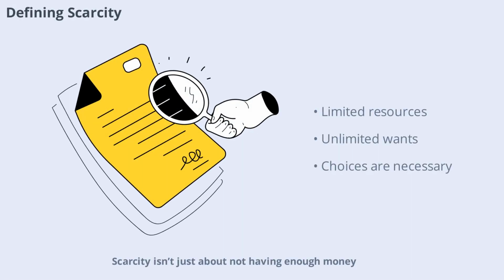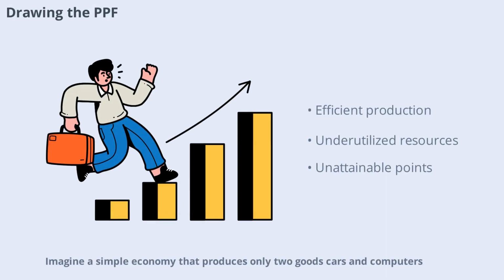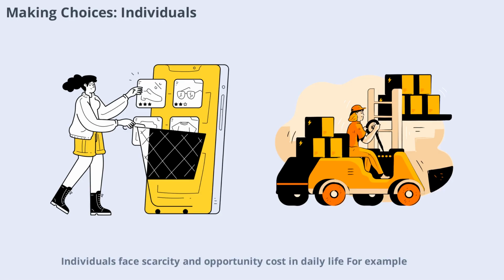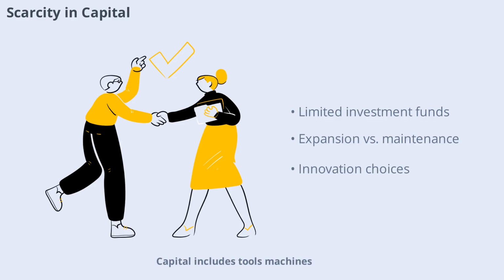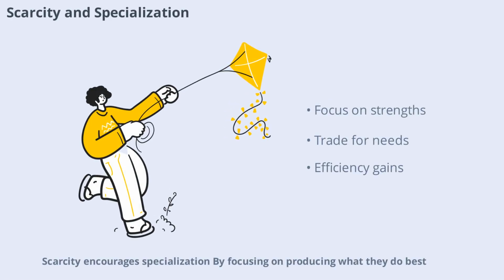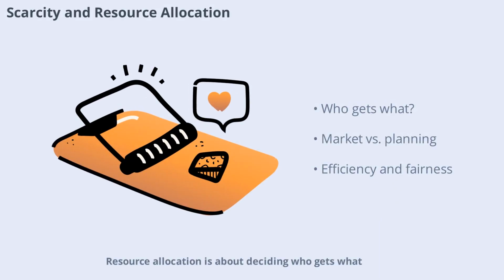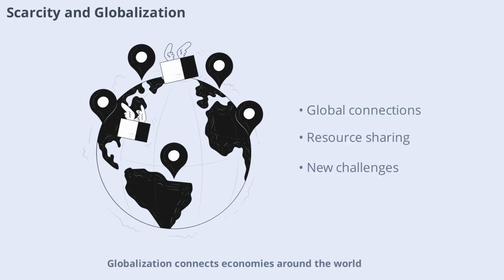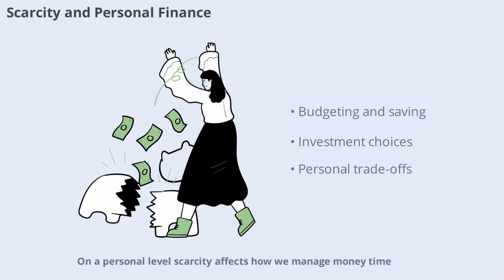Understanding Scarcity and Opportunity Cost (12 Minutes)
Understanding Scarcity and Opportunity Cost - A Comprehensive Guide to Fundamental Economic Concepts examines the essential principles of scarcity and opportunity cost that shape economic decision-making. This guide explores the concept of scarcity, which arises when resources are limited while human wants are virtually unlimited. Discover how scarcity necessitates choices, leading to opportunity cost—the value of the next best alternative foregone when a decision is made. Learn about the implications of these concepts in various contexts, including personal finance, business strategy, and public policy. Whether you are a student of economics, a business professional, or simply interested in understanding economic principles, this guide provides valuable insights into how scarcity and opportunity cost influence our choices and behaviors. Explore now to grasp the significance of these concepts in everyday life!

35 SEO Tags
understanding scarcity, opportunity cost explained, importance of scarcity in economics, resource limitations and choices, opportunity cost in decision-making, implications of scarcity on society, economic choices and trade-offs, personal finance and opportunity cost, business strategy and resource allocation, public policy implications of scarcity, case studies in scarcity and opportunity cost, opportunity cost in everyday decisions, evaluating alternatives in economics, scarcity and its effects on supply and demand, economic models of scarcity, scarcity in a global context, managing resources effectively, long-term vs short-term opportunity cost, cultural perspectives on scarcity, opportunity cost in investment decisions, education on economic concepts, behavioral economics and decision-making, understanding trade-offs in life, scarcity and innovation, strategies for dealing with scarcity, opportunity cost in project management, implications of scarcity for sustainability, future trends in resource management, economic growth and scarcity, opportunity cost in public goods, understanding market dynamics through scarcity, economic theories related to scarcity